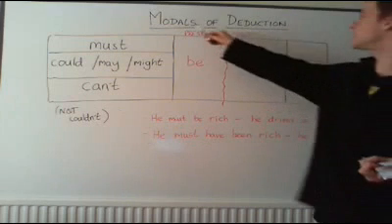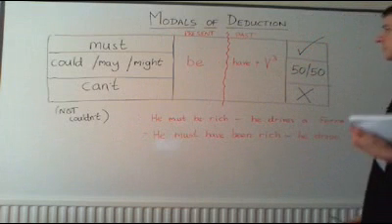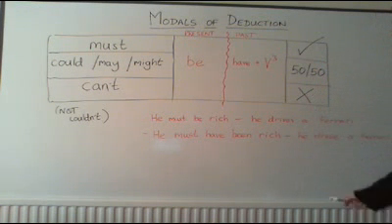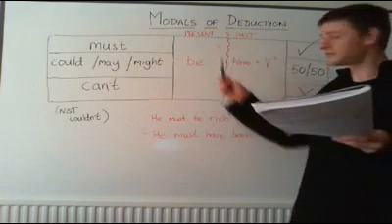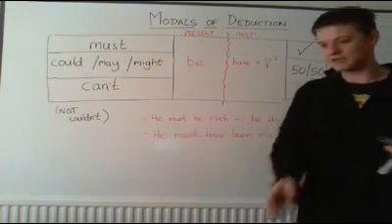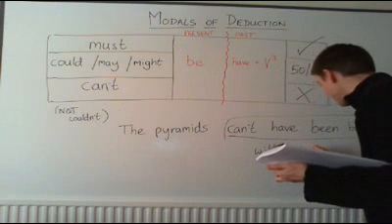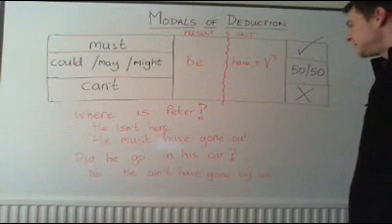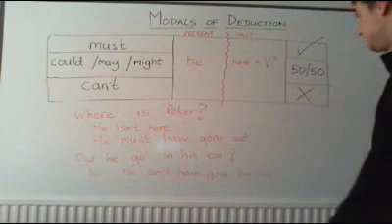Modals of deduction